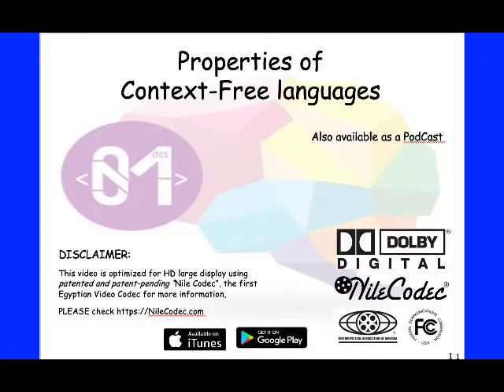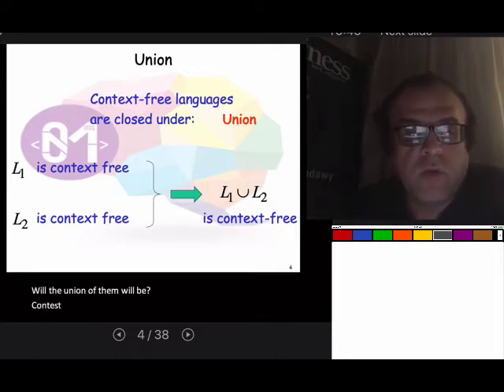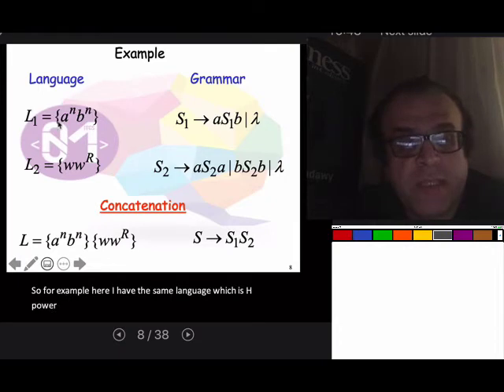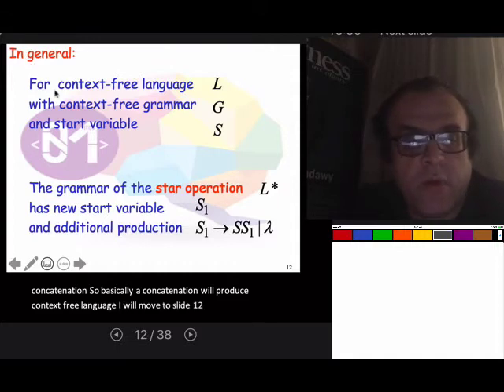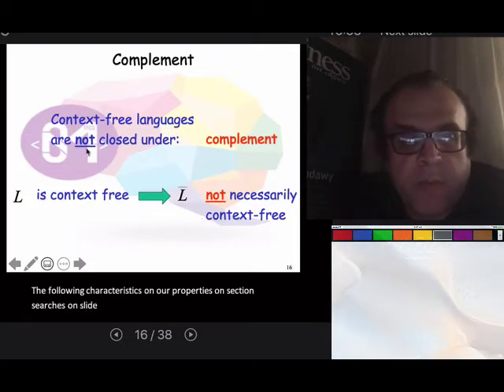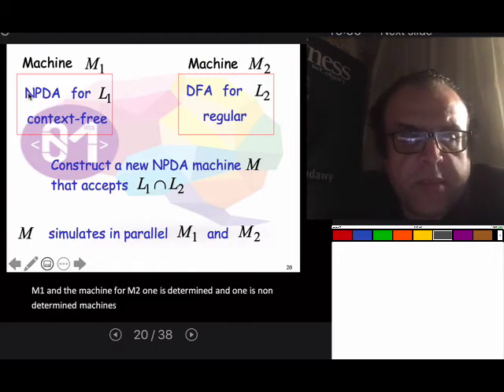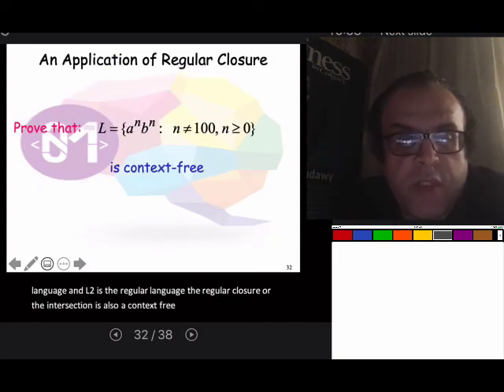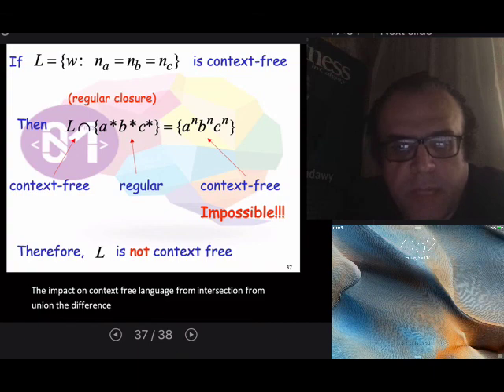Properties of Context Free Languages